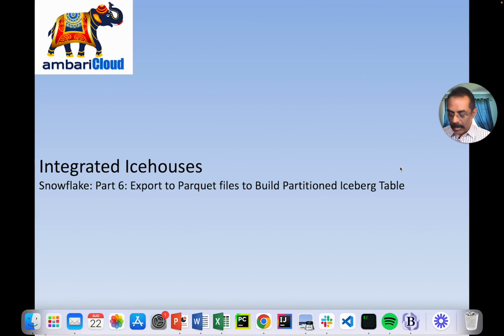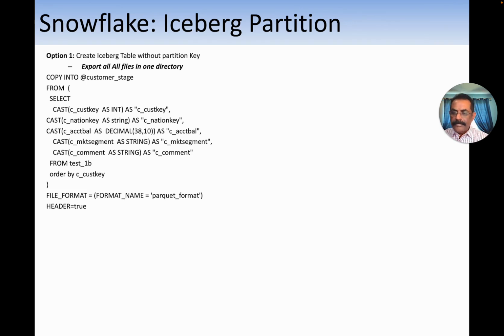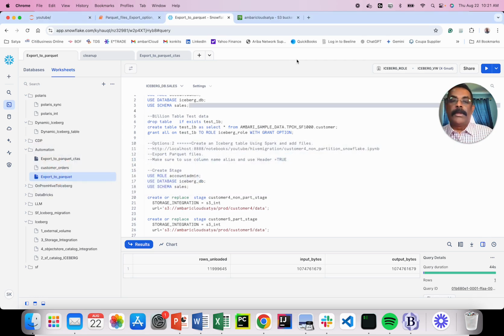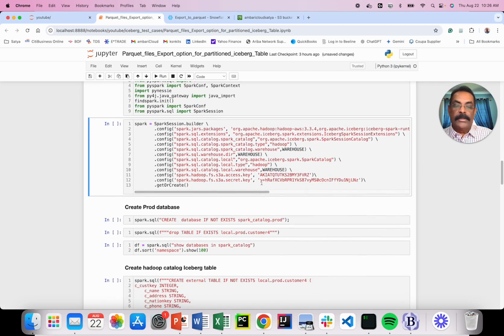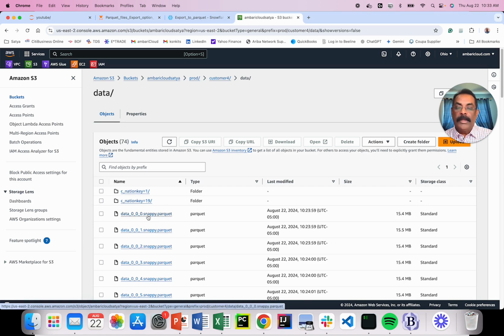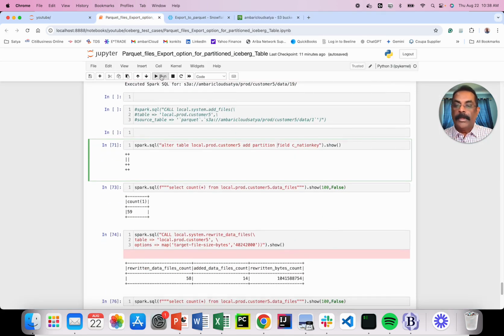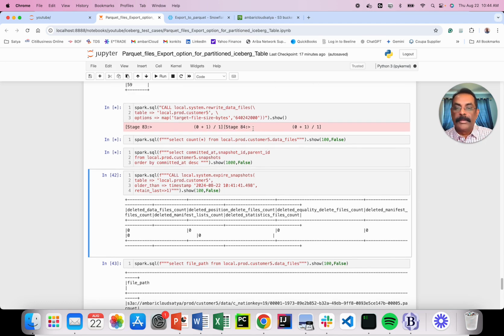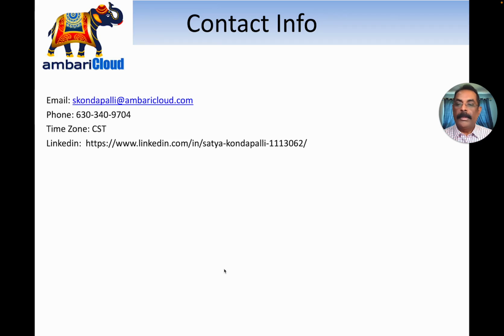Snowflake: Part 6: Export Parquet file to Build Partition Iceberg Table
Learn about converting Snowflake data to an Openhouse iceberg partitioned table.